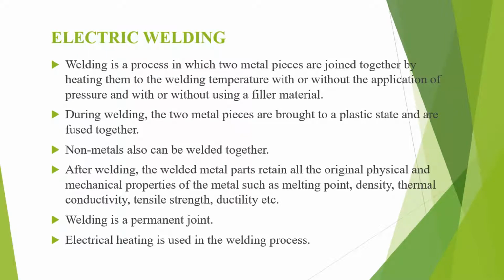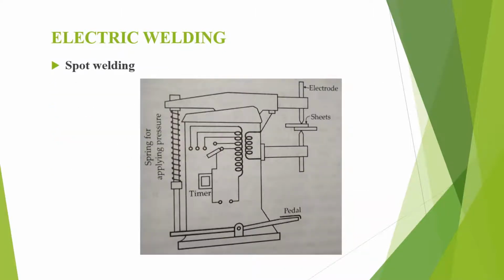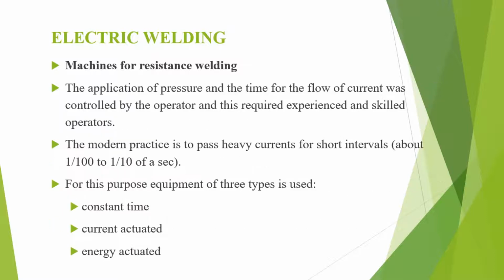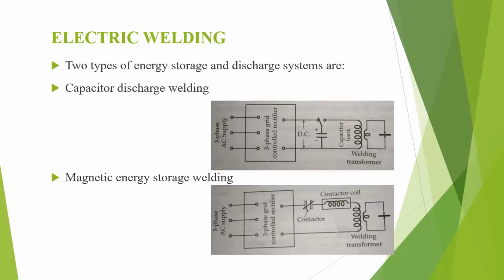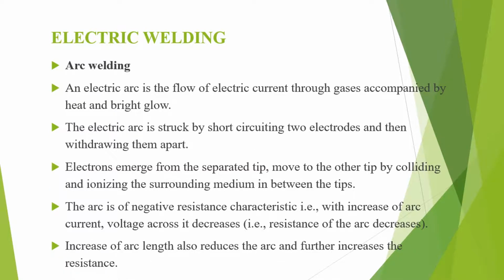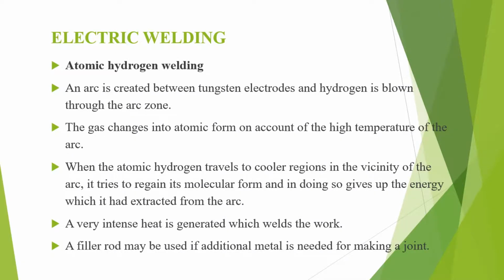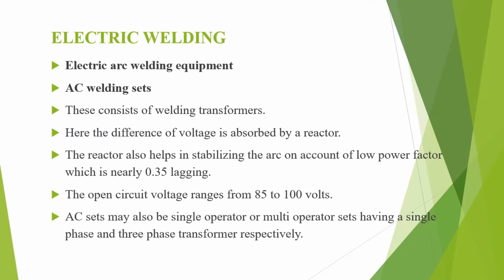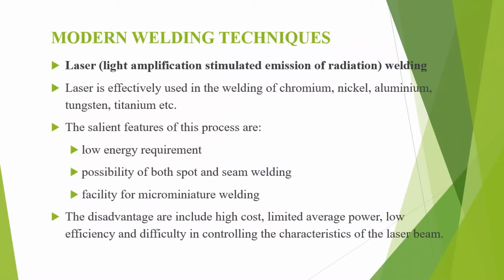VTU UEP 17EE742 M1 L6 Electric welding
This video will explain the different electric welding process and modern welding techniques.

Add